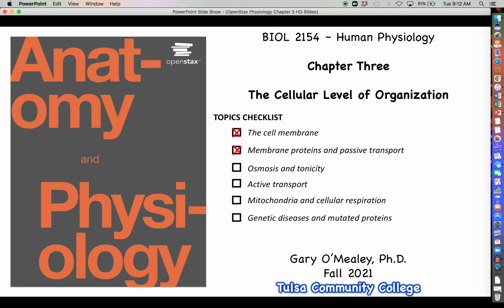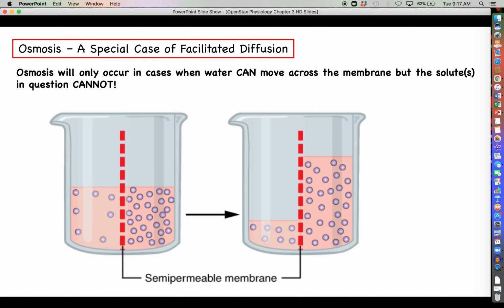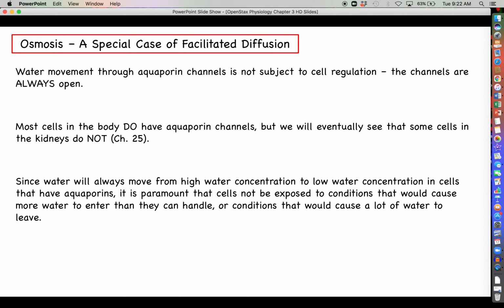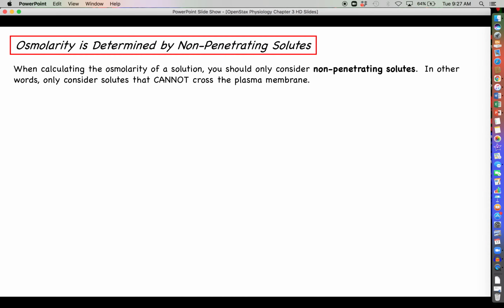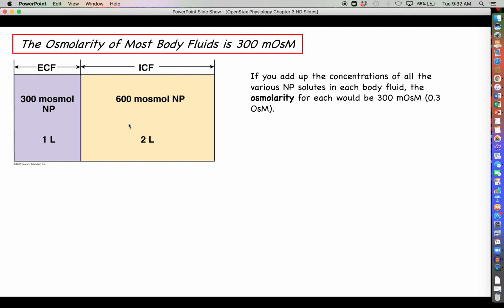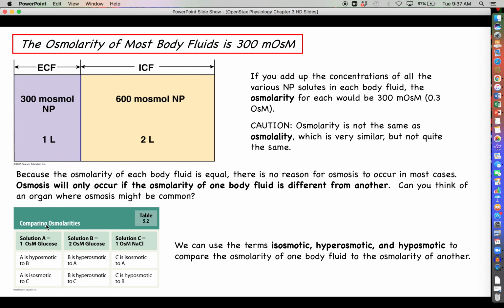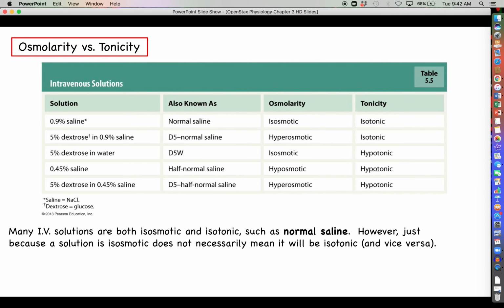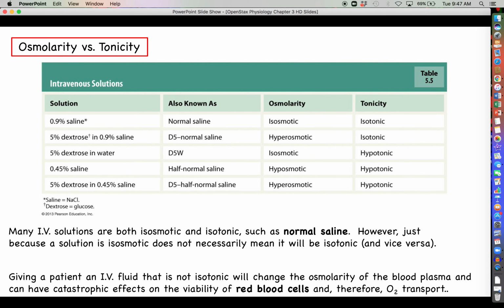Human Physiology - NEW Chapter 3 Lecture - Part 3 - Osmosis and Tonicity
This video discusses the conditions under which osmosis occurs, and includes a discussion on calculating osmolarity and determining tonicity.